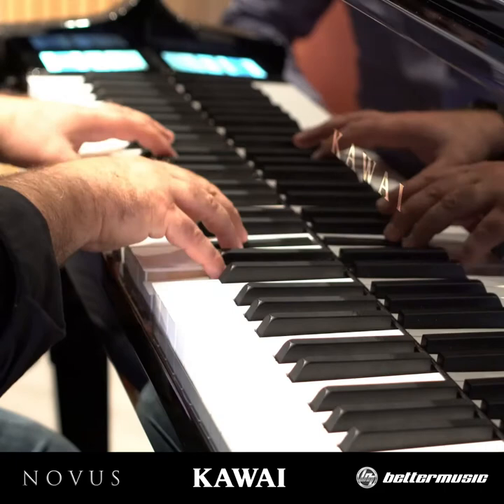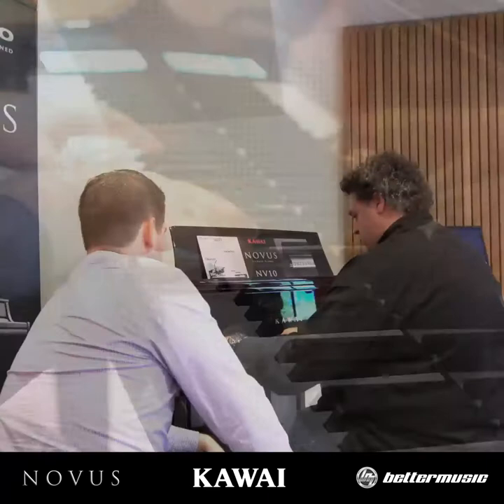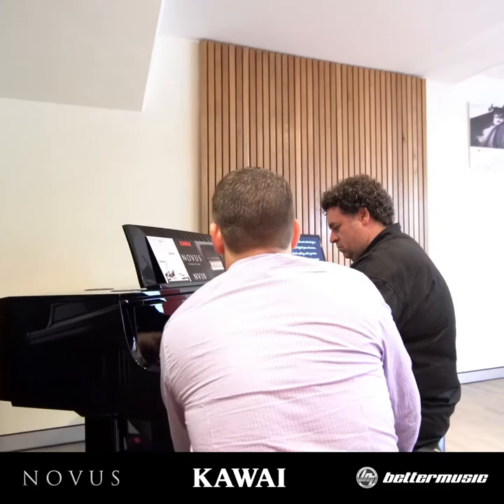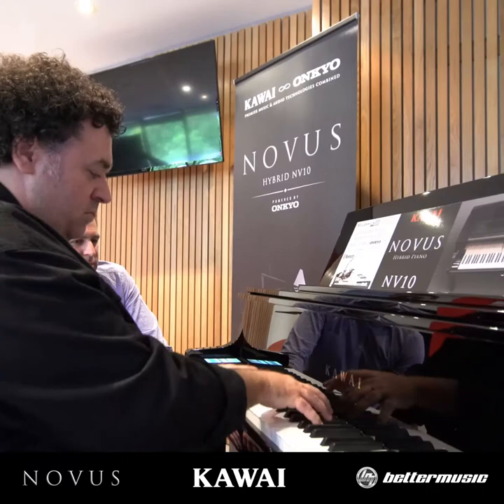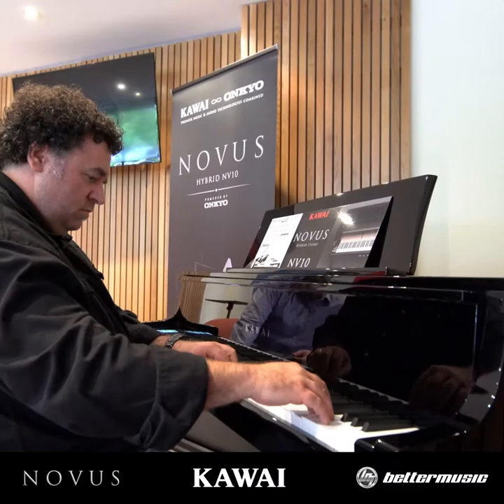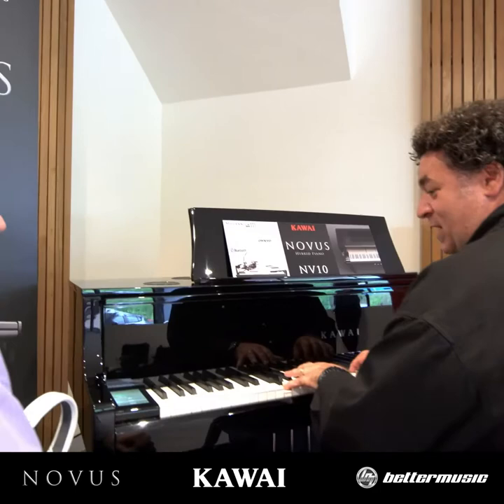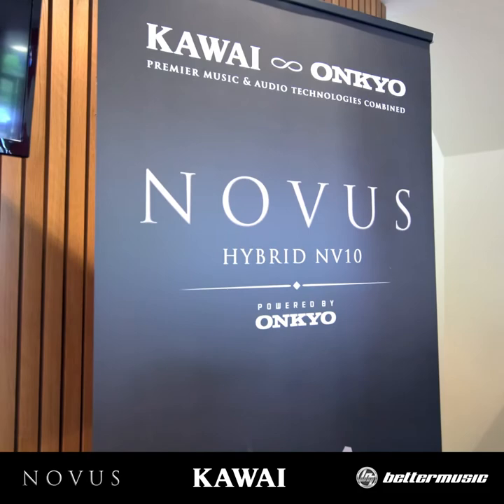Novus NV10 - Better Music review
Rudi from Better Music joined us at Kawai to test out the new Novus NV10 ahead of it's release.